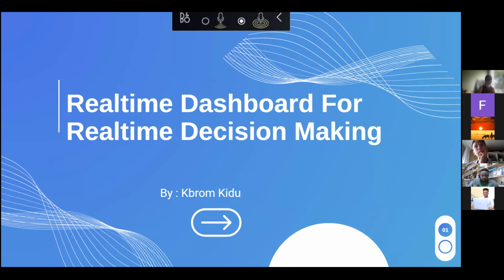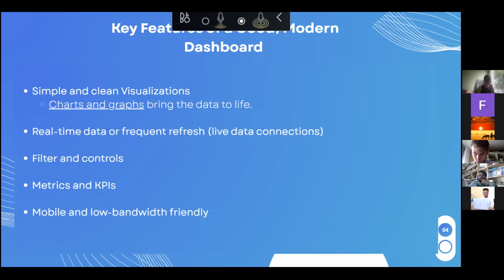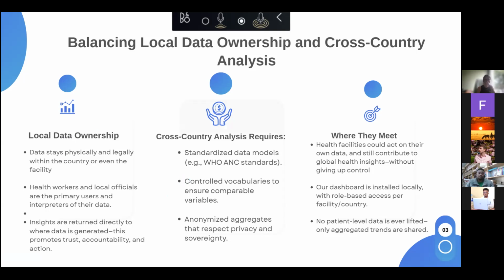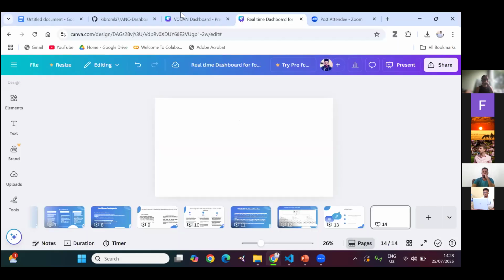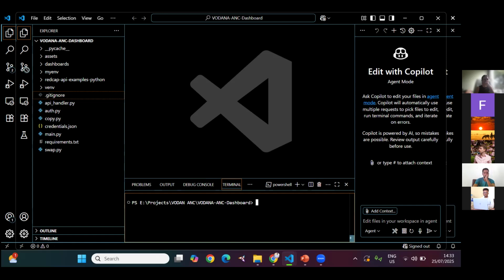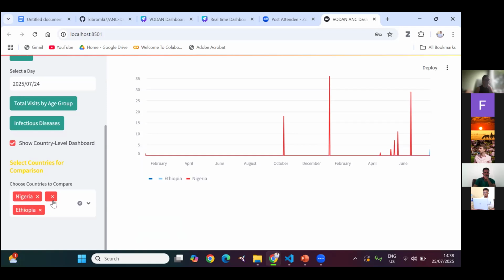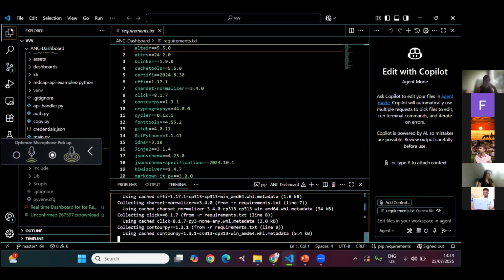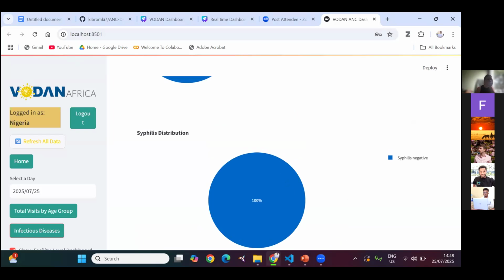AHDS Training Session 10 Realtime Dashboard for Realtime Decision Making Kibrom Kidu